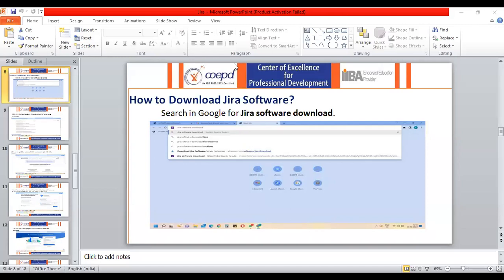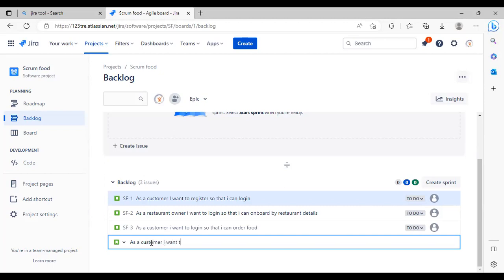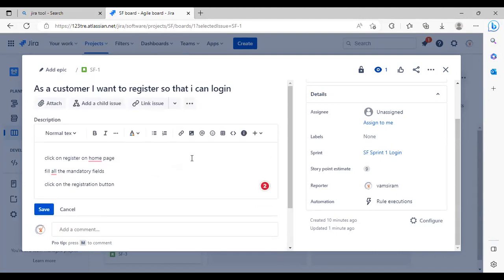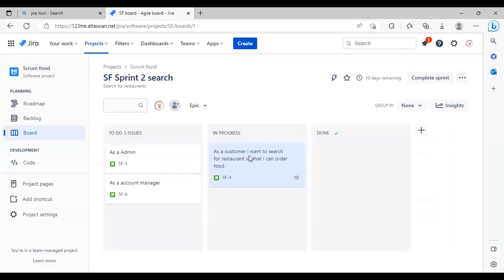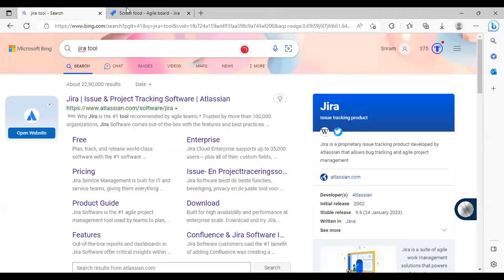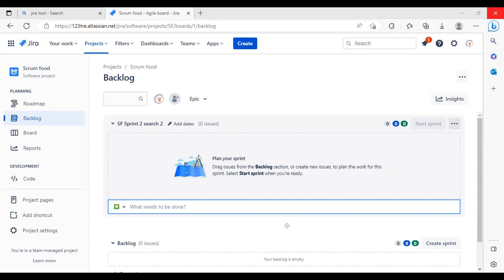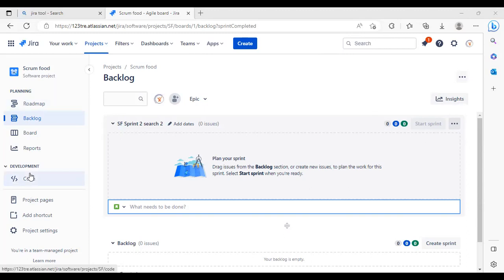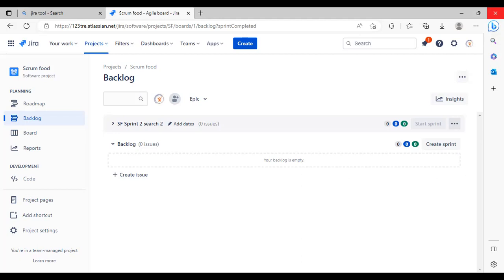JIRA AWARENESS video1263769970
Jira Awareness session